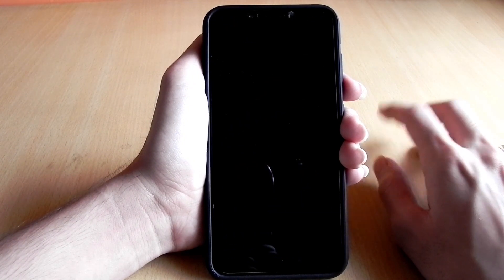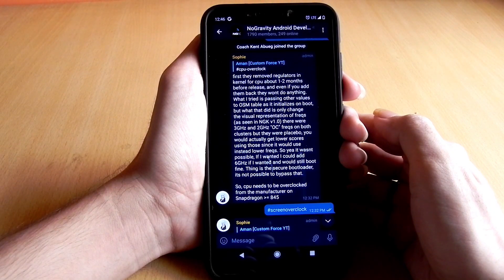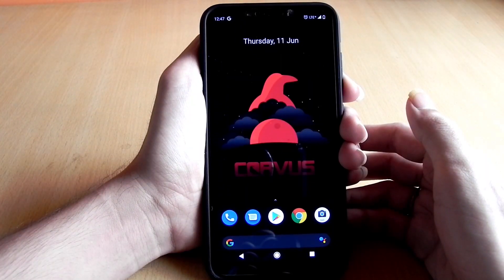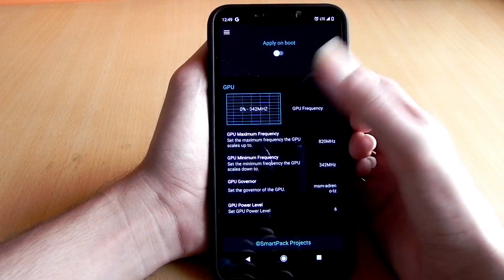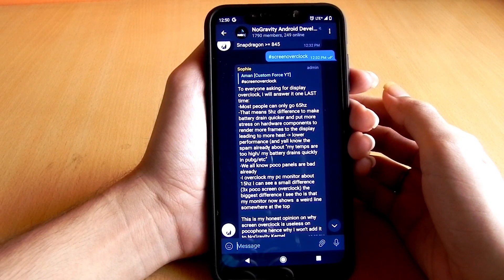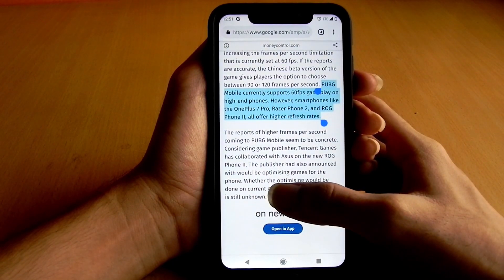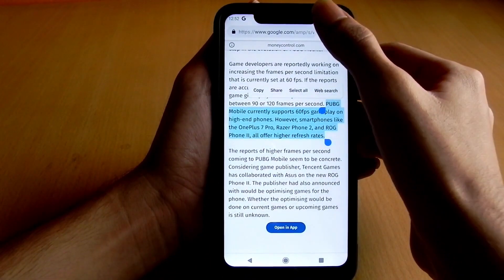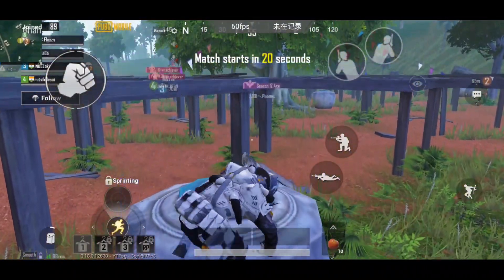Is Overclocking Display safe? Does CPU Overclock really work on Poco F1?? | FAQSession1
Don't use LawRun and D8G Kernel now...they are not following proper rules as per developers and are harmful...they can brick your device!!
They have been banned 🚫 from poco🔥F1 community!! GOOD JOB

Unlocked Bootloader and a custom recovery like TWRP is needed  for flashing ROM or kernel... if you have not have done these...watch these videos for guide😃😃

NOTE:
**BY THIS VIDEO I DO NOT AIM TO DEFAME ANYONE OR HIS/HER WORKS. JUST SHARED MY OPINION ON WHETHER DISPLAY OVERCLOCKING IS USEFUL OR NOT!!

**MOREOVER I DO NOT PROMOTE USING ANY UNFAIR MEANS OR TRICKS TO UNCAP MORE THAN 60 FPS ON PUBG MOBILE. THIS IS A VIOLATION TO THE RULES OF PUBG AND IT MAY LEAD TO BANNING/SUSPENSION OF YOUR ACCOUNT!!